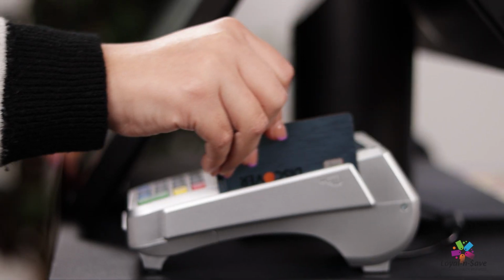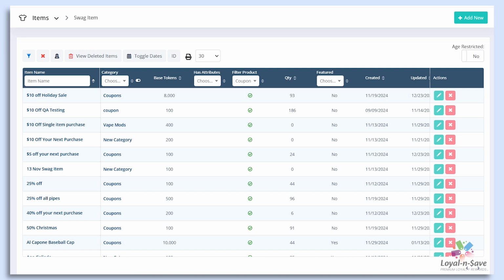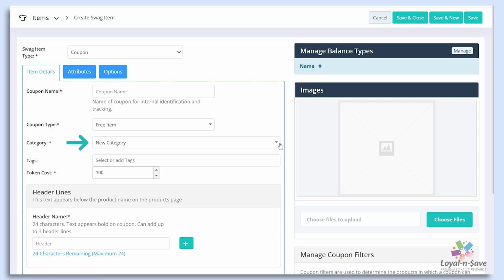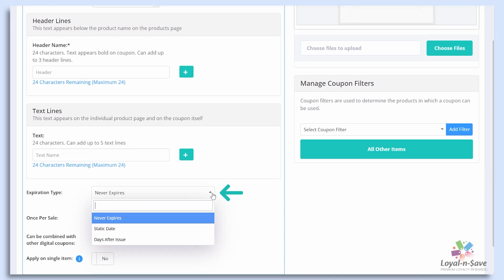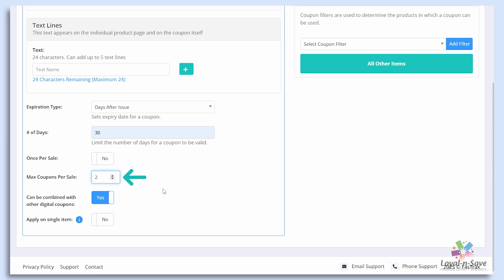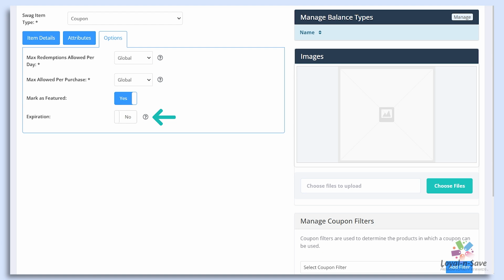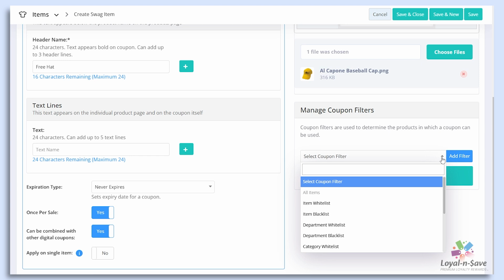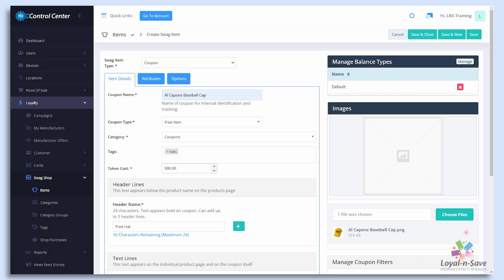How to Create Digital Coupons (Loyal-n-Save Training)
This tutorial is designed to show merchants how to maximize sales and engagement with our seamless token system and digital coupons. Learn how to create and customize coupons that attract customers and keep them coming back. From setting coupon types and expiration dates to managing usage limits and applying product filters, the system gives you total control and flexibility to fit your business needs.